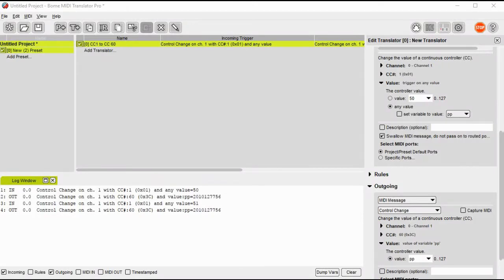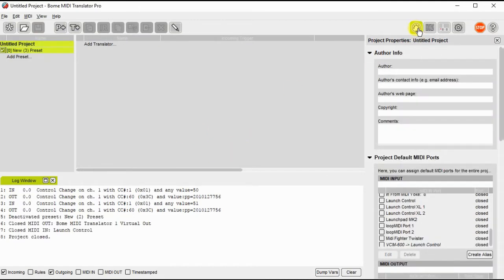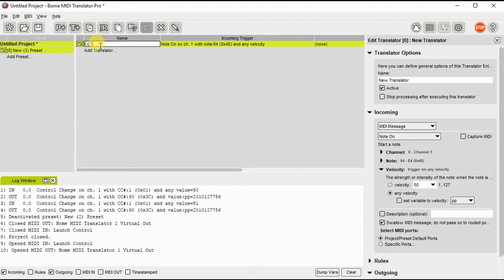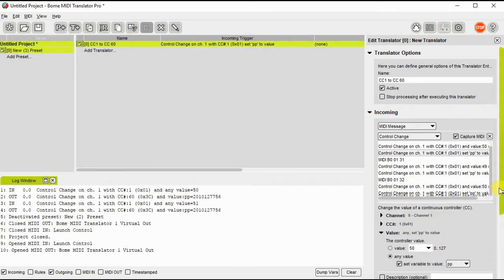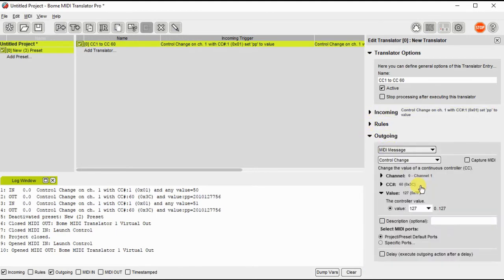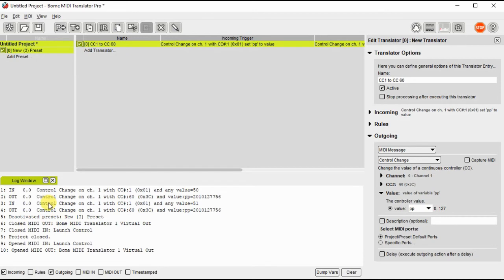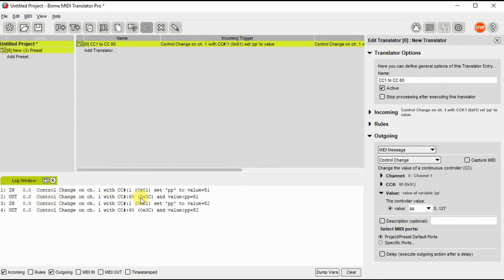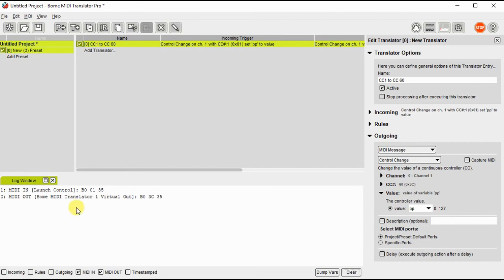Tutorial: Change Incoming CC to Different Outgoing CC in Bome MIDI Translator Pro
This tutorial shows how you can change an incoming Controller (CC) message and output the same message to your application or MIDI device using a different CC number.